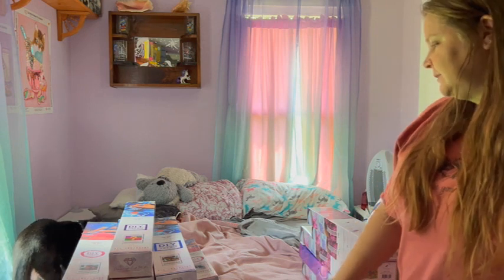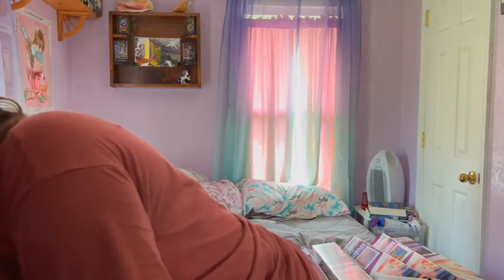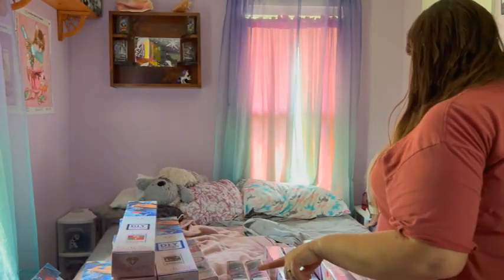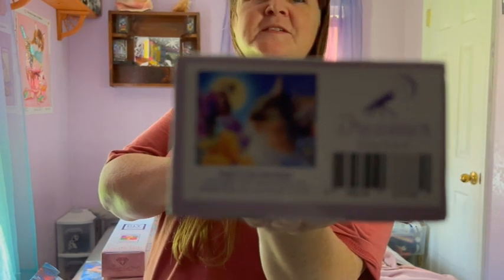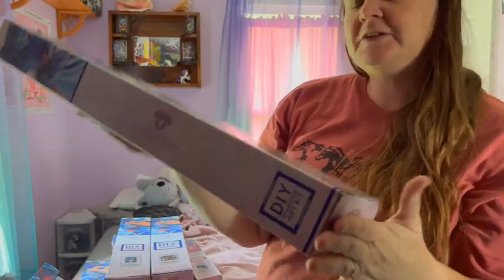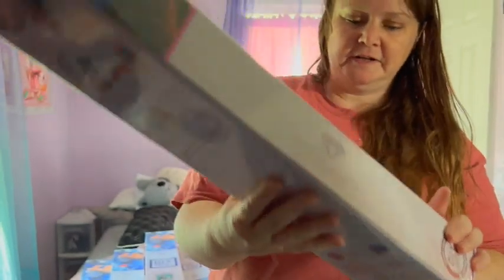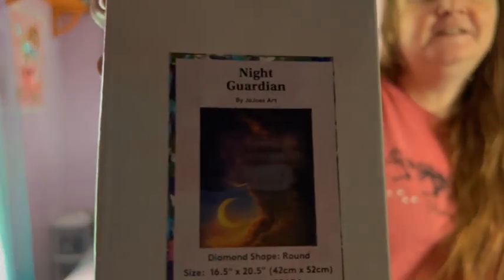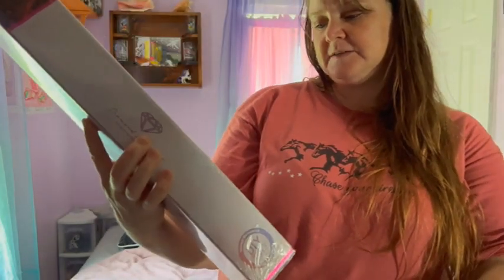My current licensed diamond Art stash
Well, I decided to show my current Licensed Daimond Painting Stash. In this video I show most of them there are a few already shown here's the list of what I show.

Dreamer Designs
Use truvampire15 for a discount